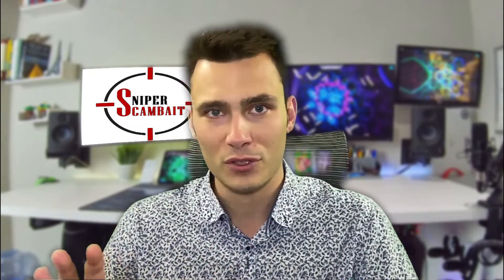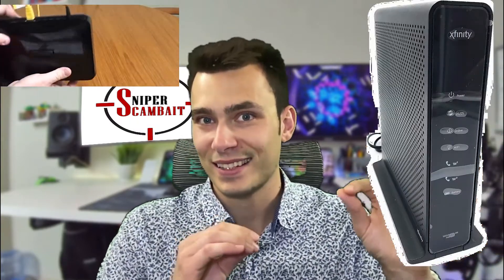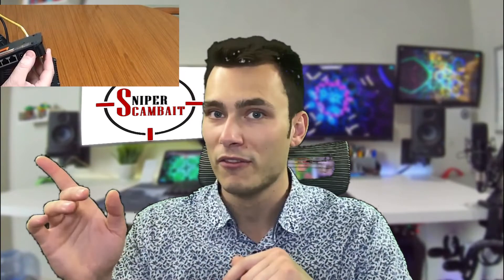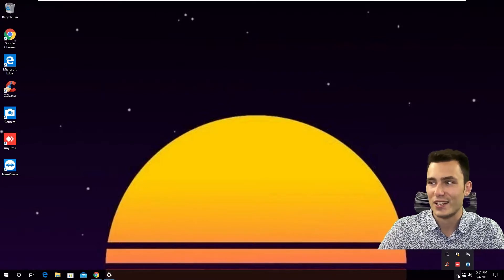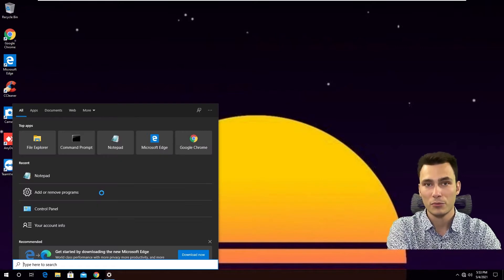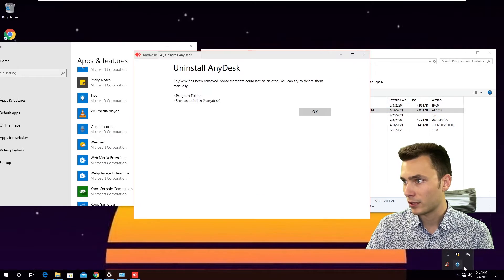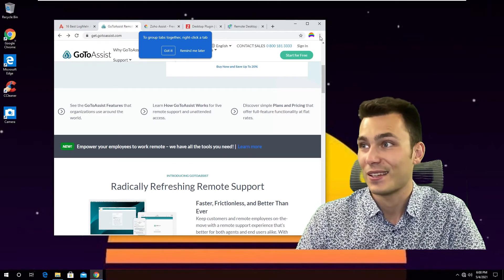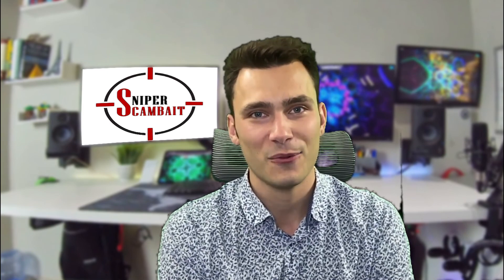How to get a SCAMMER / HACKER of your system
Has someone you know been involved in a tech scam?
Did the scammer remotely connect to their PC or phone?
Have they been unsuccessful at removing the remote software?

If you answered YES to any of the above then this video is for you!
Some of the remote control software names:
AnyDesk,
TeamViewer,
Supremo,
ZoHo Assist,
LogMeIn
Support.Me
GoToAssist
Remote Desktop